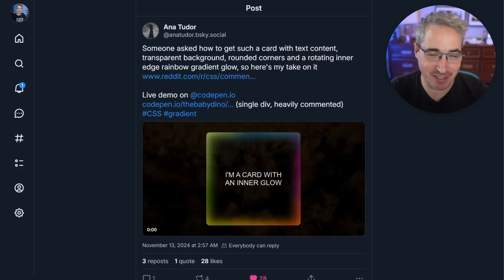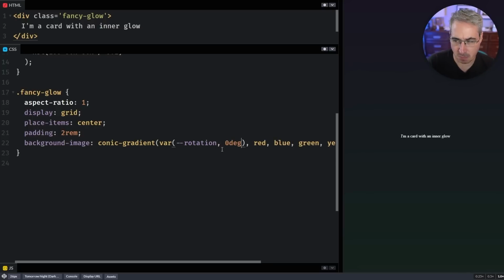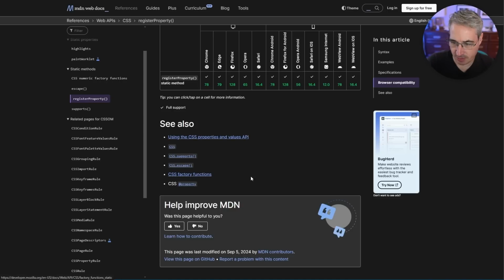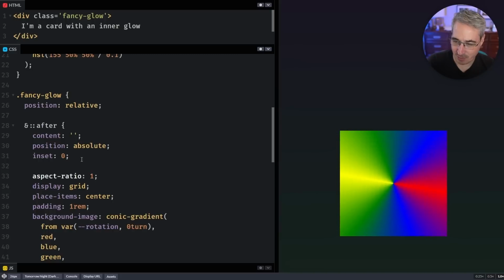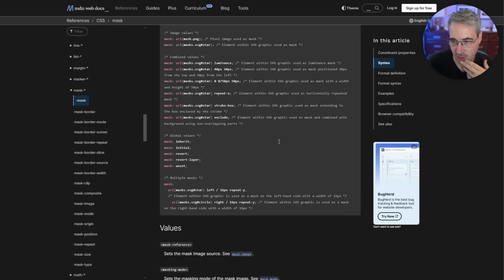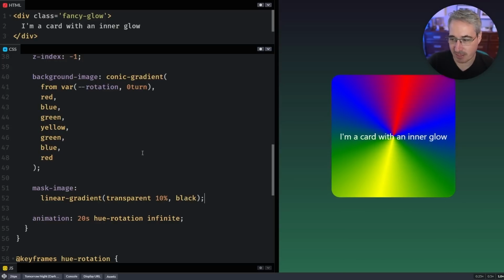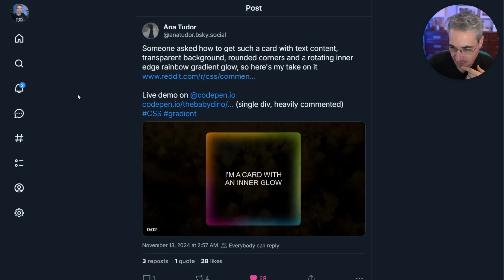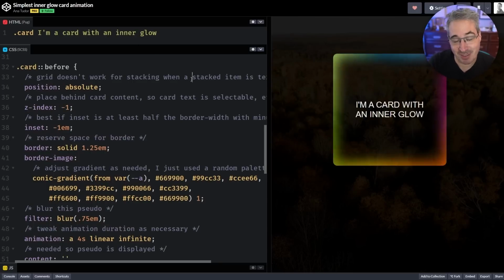Can I clone this rotating, gradient, inner glow effect?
I recently came across this cool blurred, rotating gradient border effect by Ana Tudor, and tried my best to recreate it!

⌚ Timestamps
00:00 - Introduction
00:26 - Setting things up
01:45 - Adding a conic gradient to the div
02:50 - Adding a custom property to animate the gradient
05:00 - Registering the custom property to animate it
07:20 - Moving the gradient to a pseudo-element
10:30 - Struggling to add a mask
14:30 - Getting the mask to work
15:20 - Trying multiple linear gradients
18:01 - Figuring out the problem with the trailing comma
19:22 - Looking at Ana’s solution which uses border-image